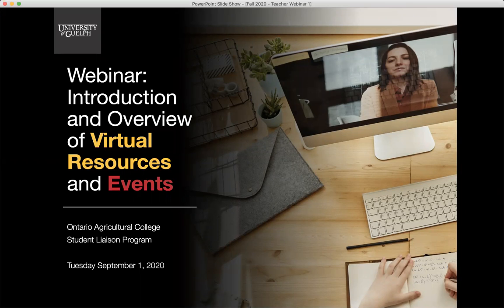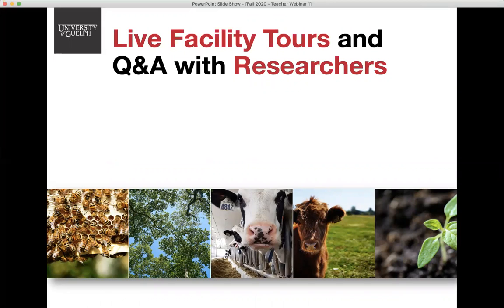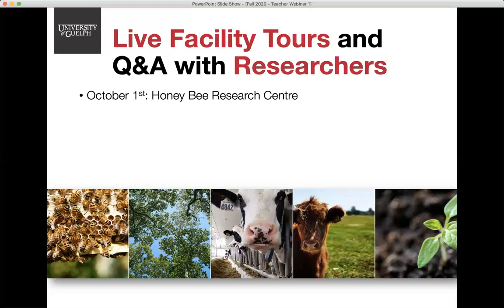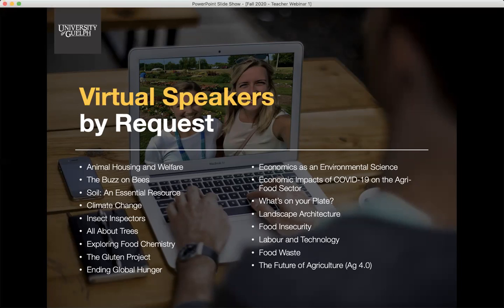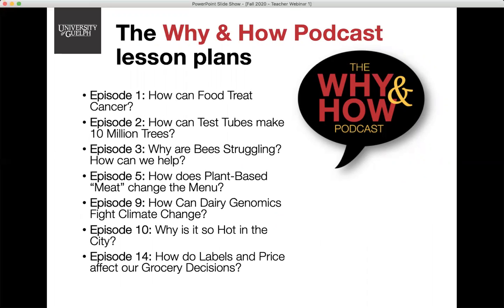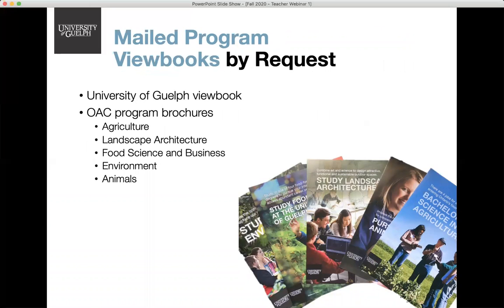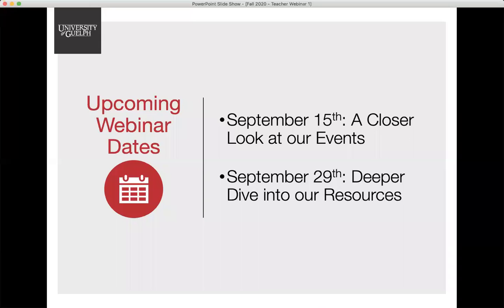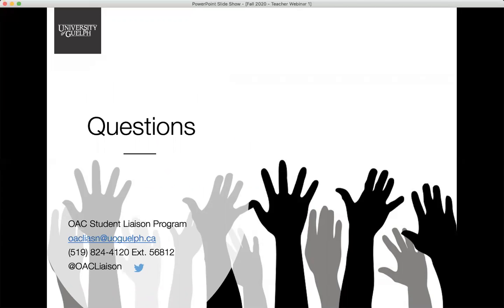Educator Resource Webinar - Sept 1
Learn about the different virtual resources and events the OAC Liaison Program is offering during the 2020/2021 school year. This recorded webinar for Ontario educators was hosted by Carleigh Johnston, OAC Liaison Manager, and Christine Wilkinson, OAC Liaison Officer on September 1, 2020. They discuss online program information nights, virtual tours of research facilities, curriculum-linked lesson plans, virtual guest speakers, and more. To access these resources and learn more about the OAC Liaison Program